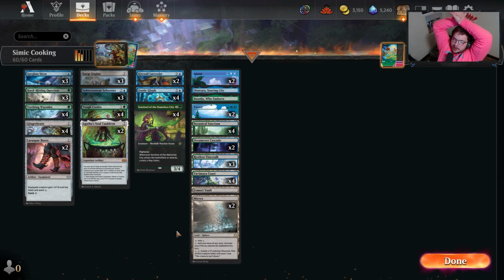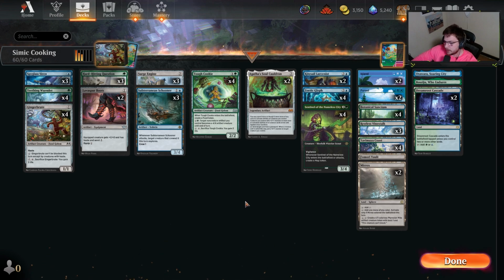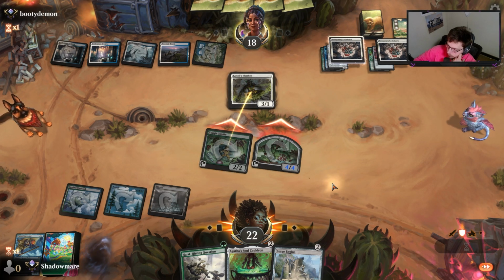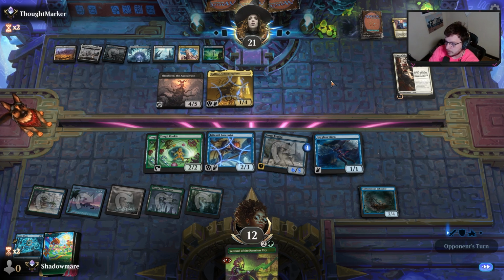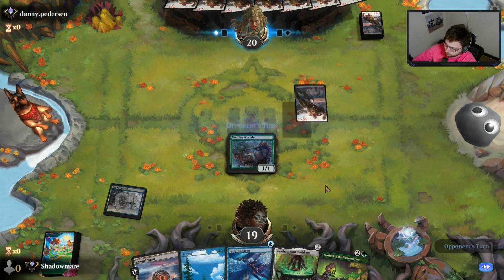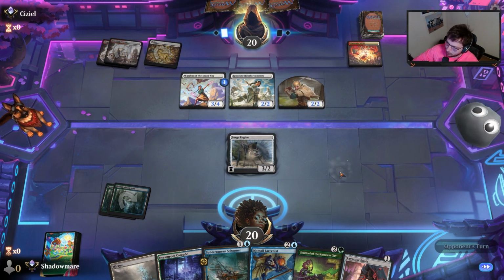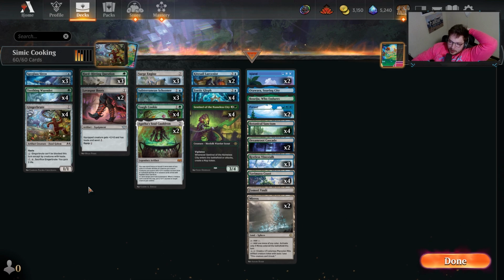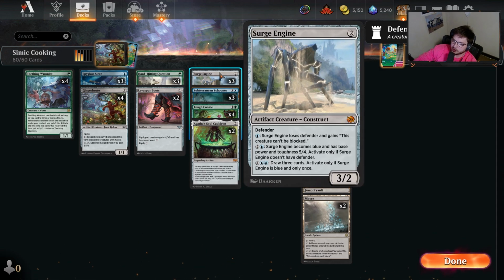Simic Cookies Needs Rotation. Maybe I Do?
Timestamps:
0:00 Deck Review
4:37 Match 1
9:50 Match 2
13:59 Match 3
22:20 Match 4
27:37 Match 5
36:50 Outro